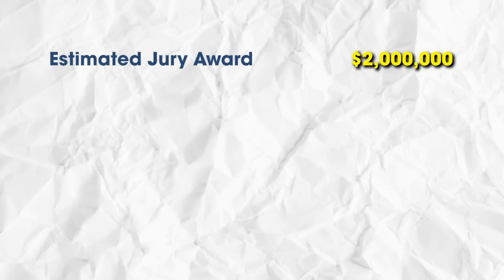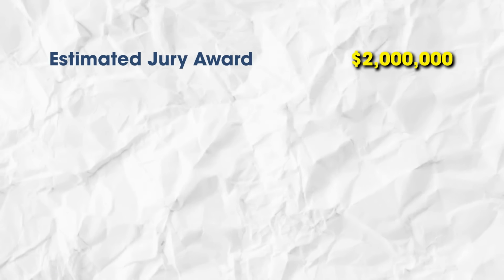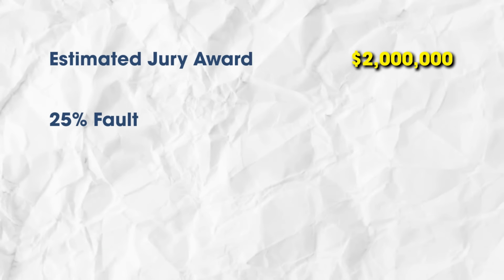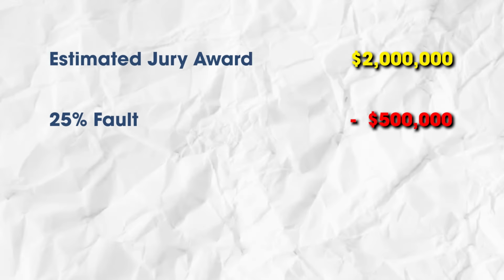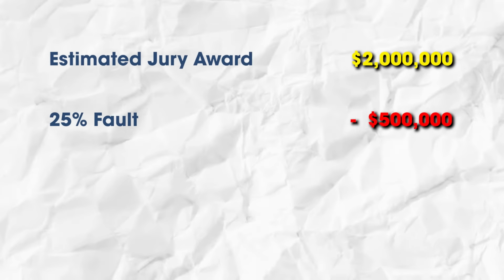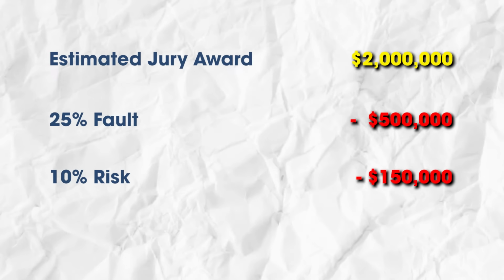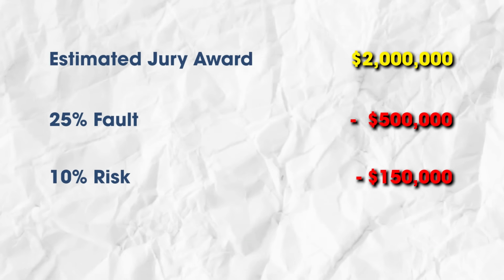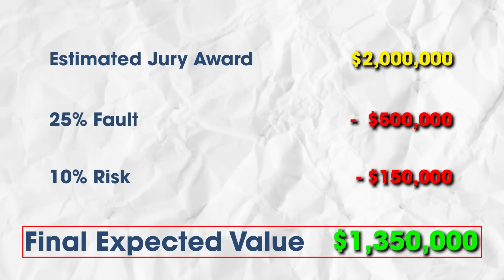What is a Wrongful Death Case Worth? (Missouri Attorney Explains)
When a family files a wrongful death claim in Missouri, one of the hardest questions they face is what a case may be worth.

In this video, Missouri wrongful death lawyer Kevin Jones of Empower Injury Law explains the key factors that go into valuing a case and what families should know about the process.

Injured in Missouri, Kansas, Oregon?

Missouri Wrongful Death Law Explained: Who Can File, What You Can Recover, And How It Works

KEY MOMENTS:

00:00 Introduction: What Is a Wrongful Death Case Worth?
01:17 Factor #1: The Story of Economic Loss
05:31 Factor #2: The Story of Human Loss
08:47 Factor #3: The Story of What Happened and Why
10:04 Putting It All Together: How Cases Are Valued
13:42 Contact Kevin for a Free Consultation

This video does not create an attorney-client relationship and should not be taken as legal advice for your specific situation. If you would like legal advice, you should contact a lawyer in your jurisdiction, who can carefully review the facts of your case and provide you with tailored advice for your situation.

The stories shared in this video are based on real cases handled by our firm. Names and certain details have been changed to protect the privacy of those involved.

Kevin Jones is a licensed attorney in Missouri, Kansas, and Oregon and is responsible for the content of this video. You can reach him at (816) EMPOWER or through his

This video is not intended to be an advertisement, but rather meant to provide educational information to the public. The choice of a lawyer is an important decision and should not be based solely upon advertisements.